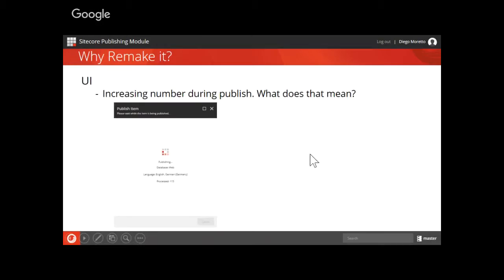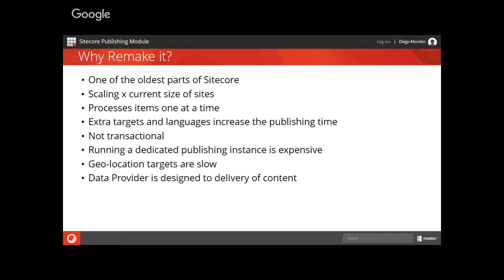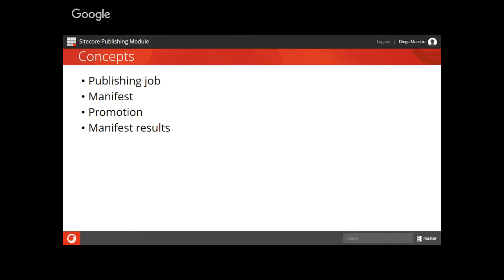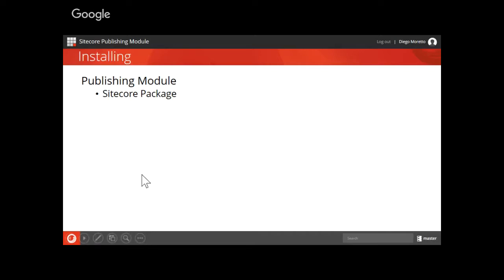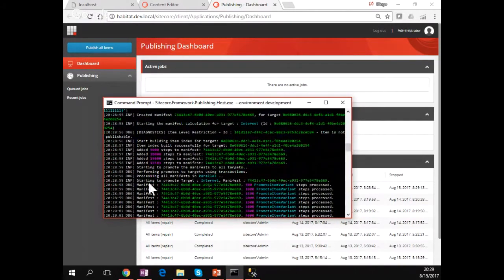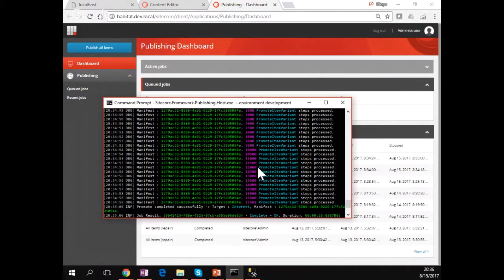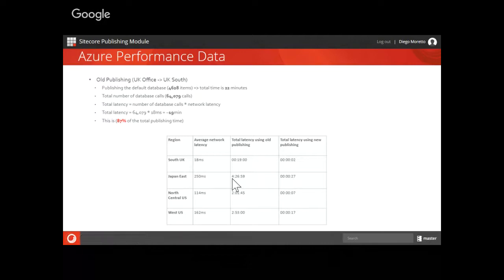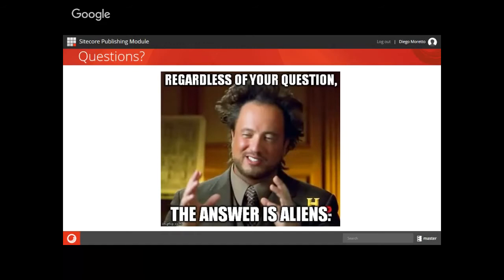SUG-BR - 2017-08-15 - Part 2/2 - Sitecore Publishing Service Module with Diego Moretto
In this session,  Diego Moretto will be diving into the new Sitecore Publishing Service module and some of its main benefits.